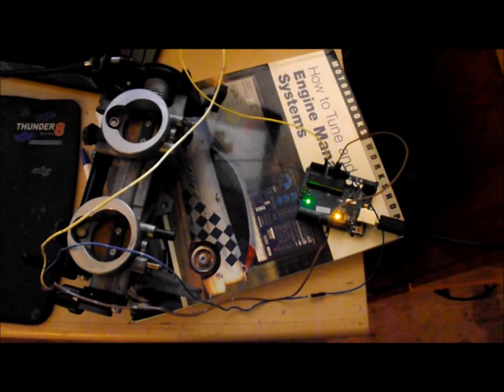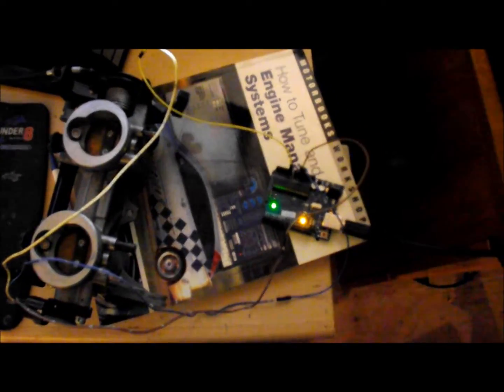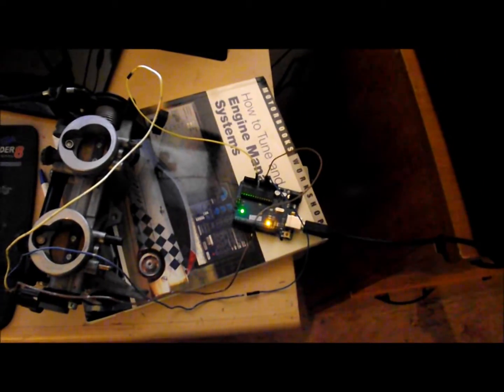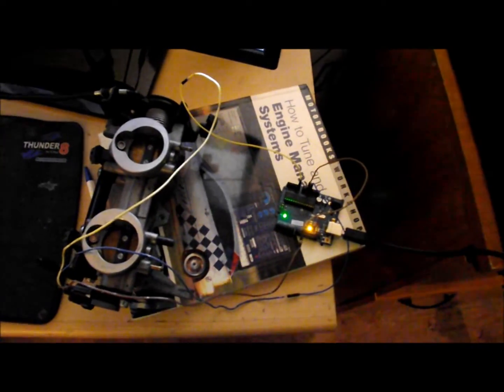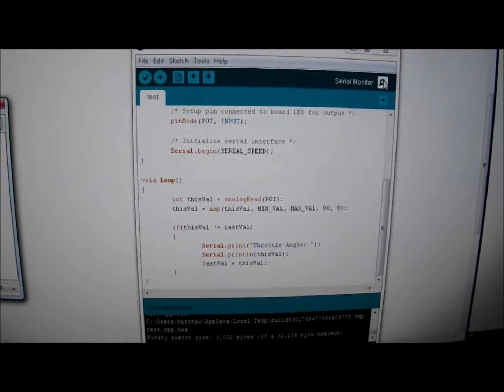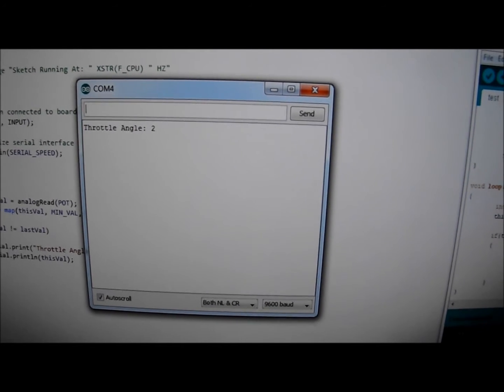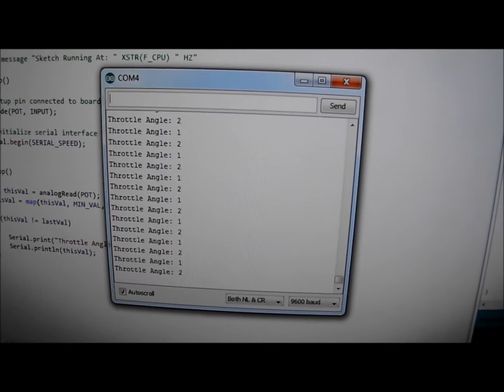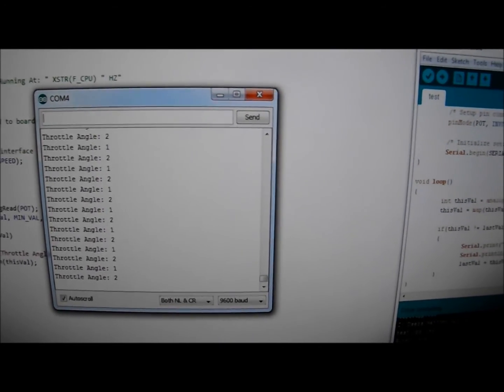Reading a throttle position sensor from Kawasaki Ninja throttle bodies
Hooked up my Arduino Uno to the throttle position sensor on a Kawasaki Ninja (EX650) throttle bodies and then translated the values to degrees of opening.